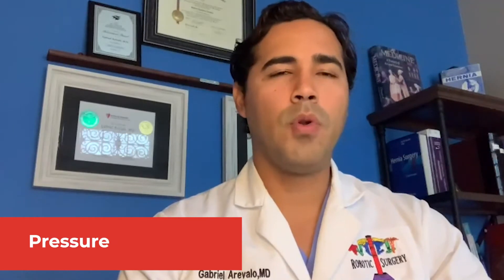Umbilical Hernias: Types and Causes. Houston, Texas.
An umbilical hernia is a type of hernia that is located at the belly button. Learn more about it's types and causes in the video.